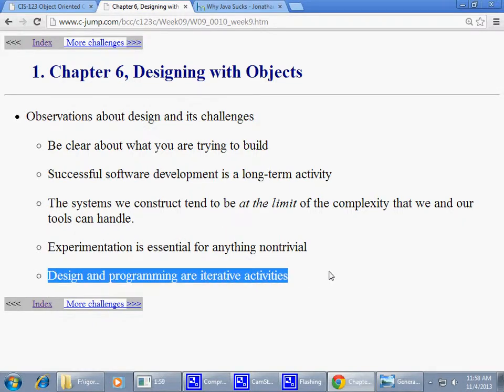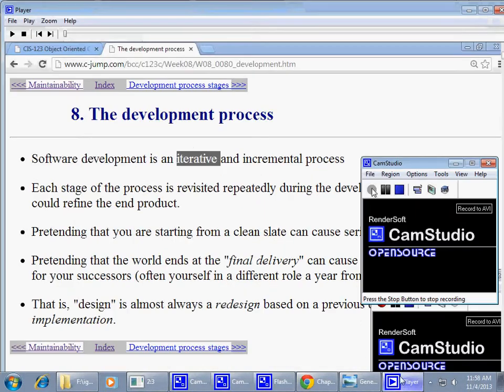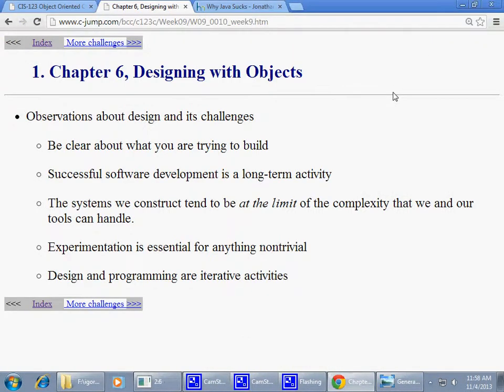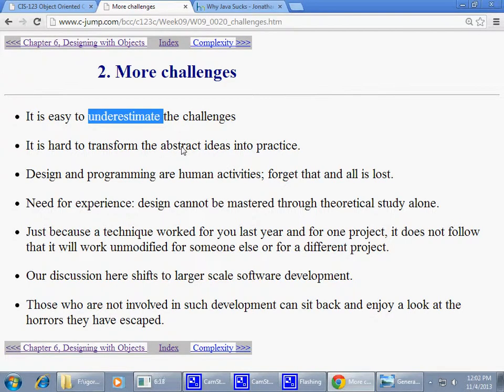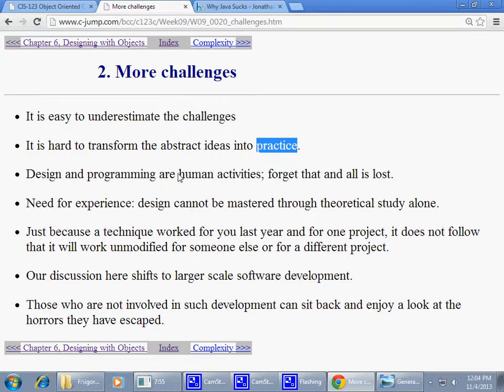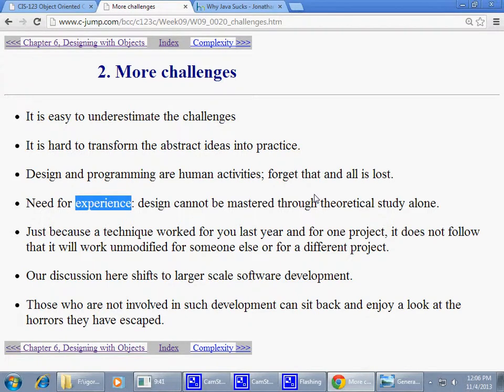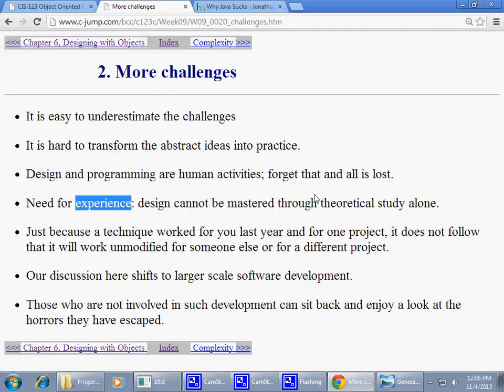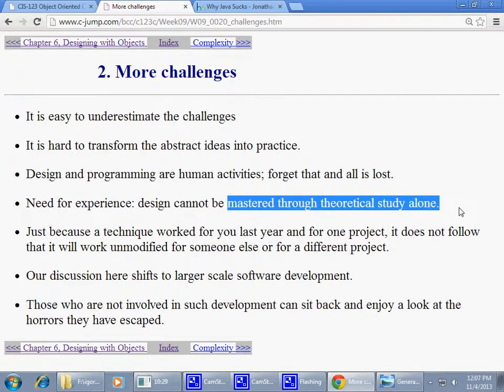Week 09 Designing with Objects Part 2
Bristol Community College, Fall River. Mass
Java class design development testing portability